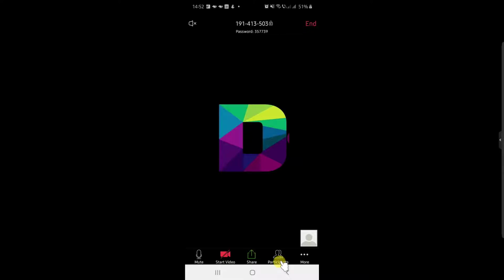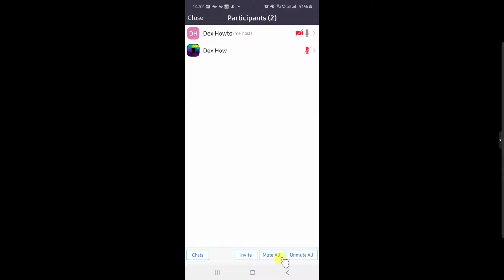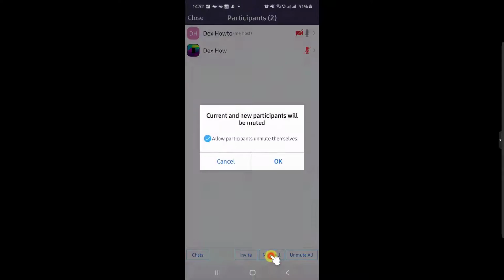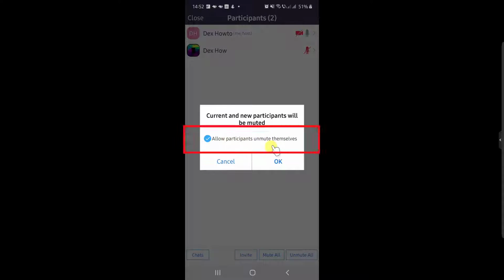How to Mute All Except the Host on Zoom for Android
So if you wish to all participants to a Zoom meeting for Android follow this step by step tutorial. How to mute all except the host on Zoom for Android.

If you are the host of a meeting you can mute all participants so you can talk or somebody else can present their info. For this follow the steps.

First, tap on the screen on the phone device. You will see now more info about the meeting and some buttons on the bottom. Now tap on the participant's button.

Here you will see a list with all persons.  Tap on Mute all from the bottom.
If the option allows participants to unmute themself is activated then a person can unmute themself and be able to join the discussion when he wants to.
If the option is unchecked the nobody can talk and they can only listen. Only the host can allow somebody to talk. This is very good when you need to have a talk and you do not wish to be bothered.